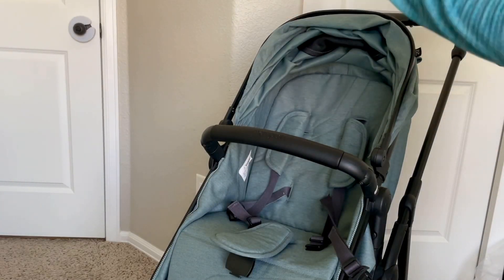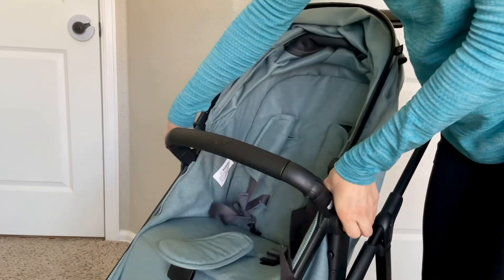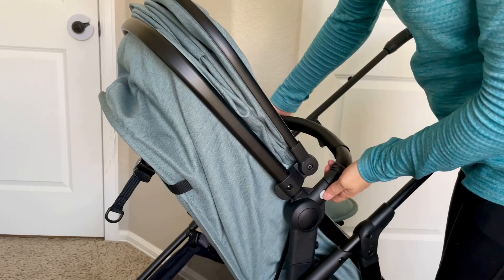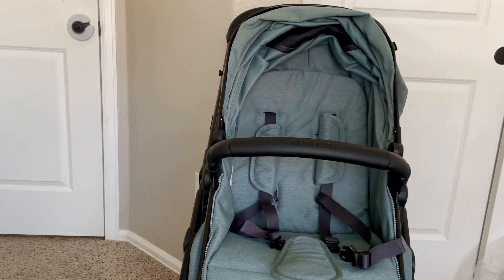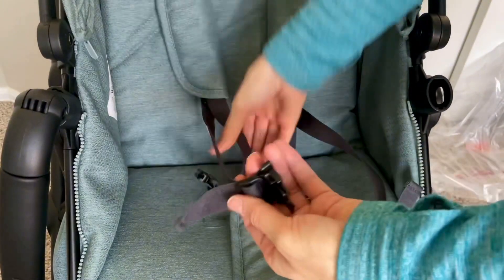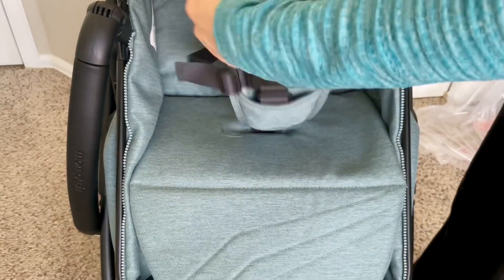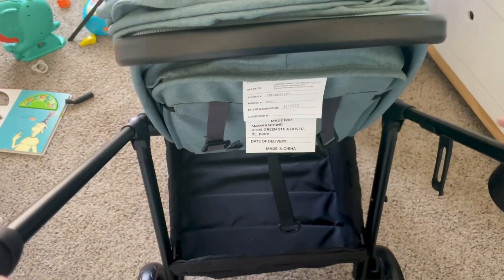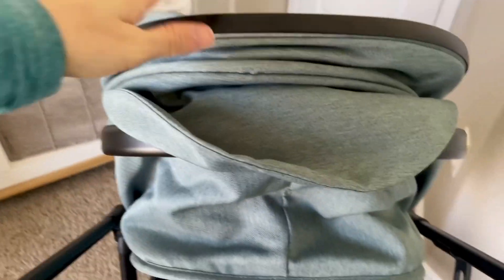If you’re looking for a stroller that will grow with your baby, check this one out!